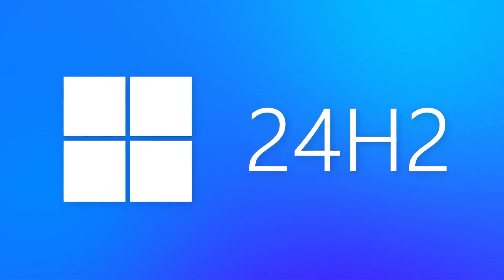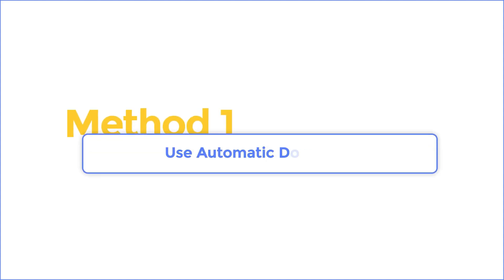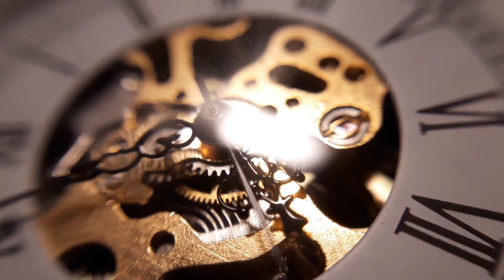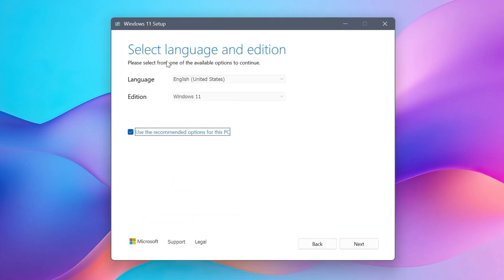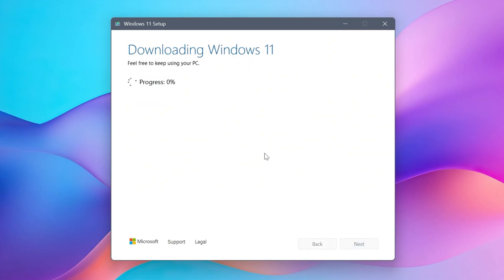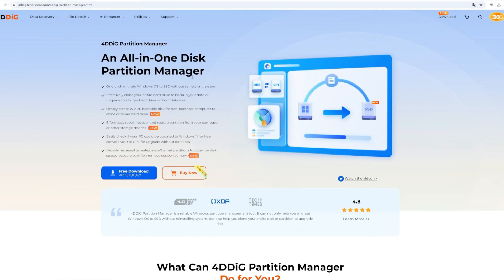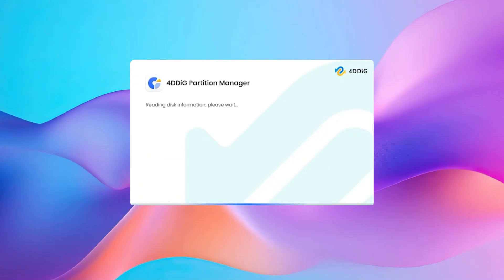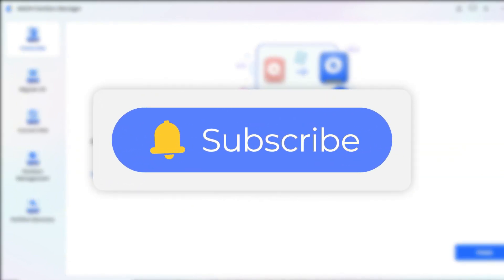How to Install Windows 11 24H2? | Update Windows 10 & 11 [22H2, 23H2] to Windows 11 24H2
Learn how to manually update to Windows 11 24H2 from Windows 10 or Windows 11 23H2. Make sure to backup important files with 4DDiG Partition Manager during the update.
📌Timestamps:
00:00 Intro
00:25 Method 1. Use Automatic Download
00:45 Method 2. Use Windows 11 Installation Media

📎Related Article:
How to Download Windows 11 24H2 ISO File

🔎Related Guide:
Disk/Partition Cloning

How to Cloning Windows 10 to SSD? How to clone HDD to SSD?

✅ 【Detail】

🎁Method 1. Use Automatic Download
Starting with eligible devices running Windows 11, version 22H2 and 23H2 that have the "Get the latest updates as soon as they're available ' " set to On. lf the update is available for your device, it will download and install automatically.

🎁Method 2. Use Windows 11 Installation Media
1. First of all, you're gonna have to go on to the official Microsoft website, you can search for it on Google.
2. You're gonna have to accept the terms and here you're gonna have to select language, addition. 3. Then click on next. From here you can select what you want to do. You can create a bootable USB flash drive to install Windows 11 24 H2.
4.Hit next. Select the flash drive, click on next, the whole process will begin. When the USB flash drive is ready, click finish.